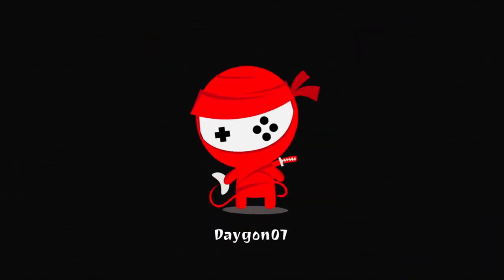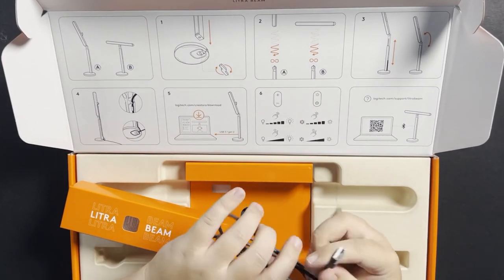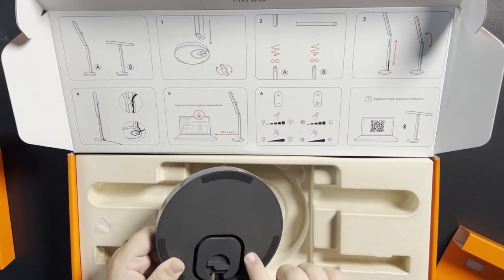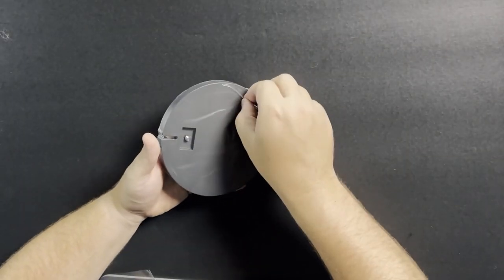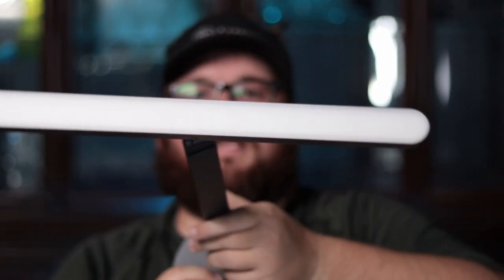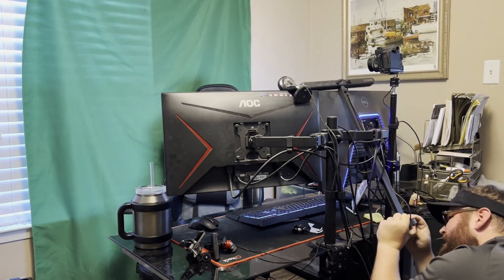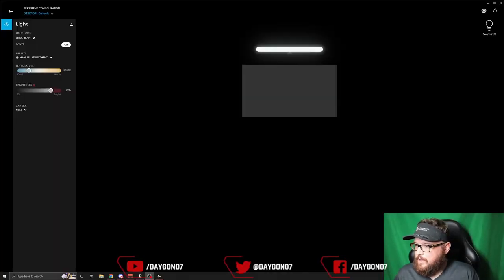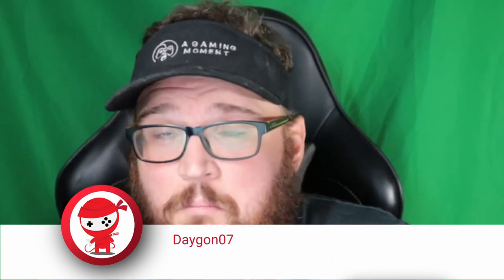Logitech Litra Beam: The Ultimate Stream Light Review!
I recently picked up the all new Logitech Litra Beam light that was specifically meant for streamers and content creators. Id the the best light for streamers on the market? My answer yes. In this video I unbox and test out the Logitech Litra Beam light and give my honest take on it.

AMD Ryzen 9 5900X
ASUS TUF Gaming X570-PRO (WiFi 6)
Corsair Vengeance LPX 32GB (2X16GB) DDR4 3200
NZXT Kraken X53 240mm
LIAN LI LANCOOL 2 BLACK Tempered Glass ATX Case
EVGA GeForce RTX 3080 FTW3 Ultra Gaming
CORSAIR HX850 Power Supply
Dell S-Series 27-inch QHD 165Hz HDR IPS LED Gaming Monitor
AOC C24G1A 24" Curved Frameless Gaming Monitor
Logitech G502 HERO Wired Gaming Mouse
Razer Ornata Chroma Gaming Keyboard
Corsair HS60 PRO Gaming Headset
Neewer 2-Pack Dimmable 5600K USB LED Video Light
Razer Kiyo Streaming Webcam
Canon EOS M50 Mirrorless with EF-M 15-45mm Lens
UCEC CAM NOVA Video Capture Card